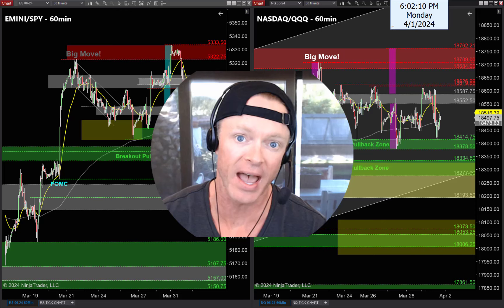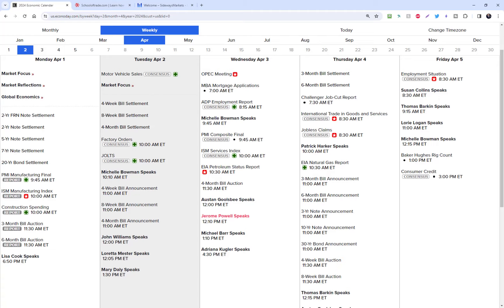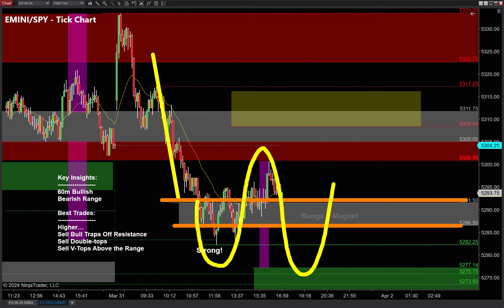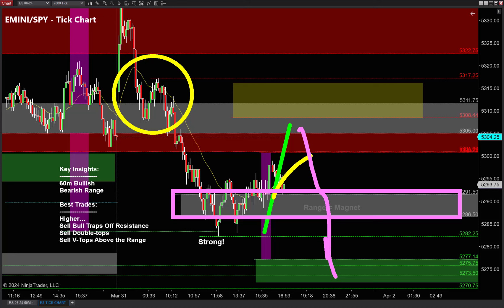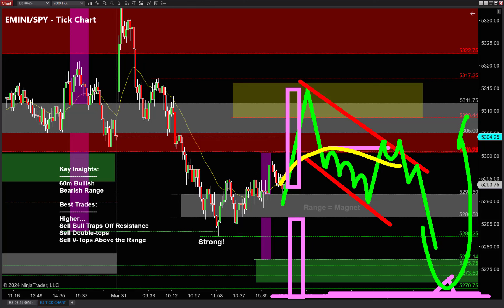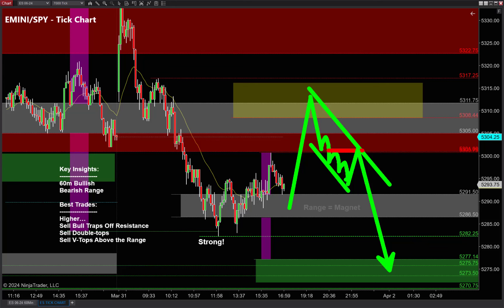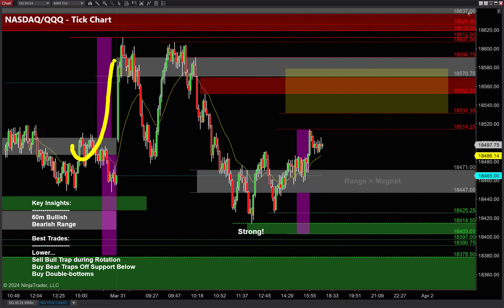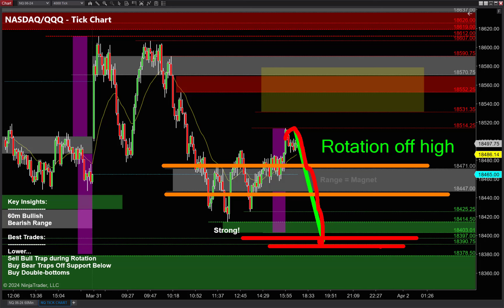These (2) *RANGE TRAPS* Could DOUBLE our PROFITS on Tuesday!!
Holiday’s over… let’s make some money!

Today’s strong move down into a range tells us these (2) RANGE TRAPS might be all we need to make a ton of money on Tuesday!

Ranges love to “rotate” back and forth like a pendulum, which is why I'm looking for TRAPS on both sides of this range!

***Take the Free Trading Course – Learn my Favorite Strategy!***